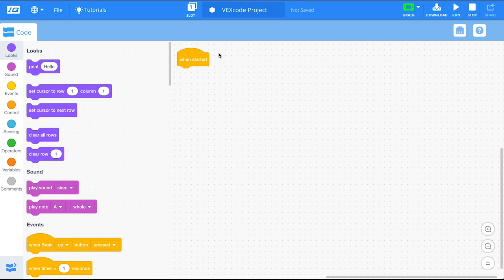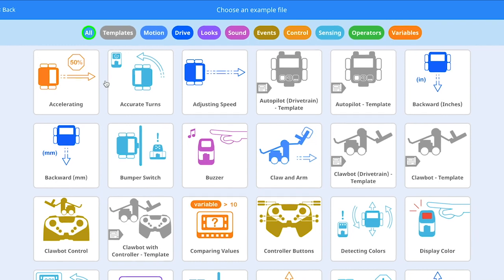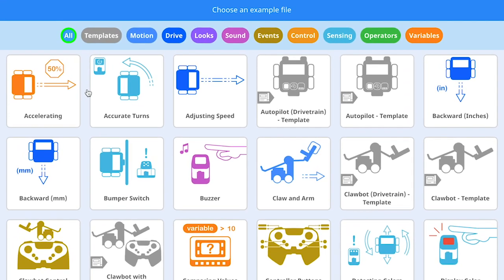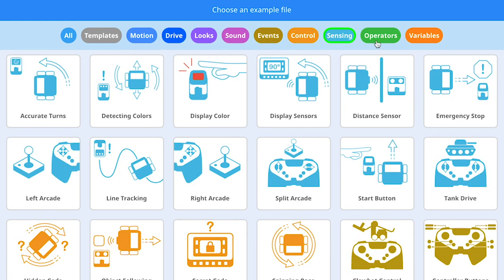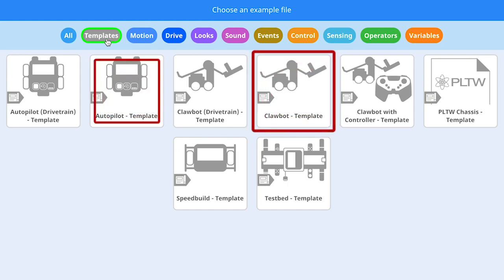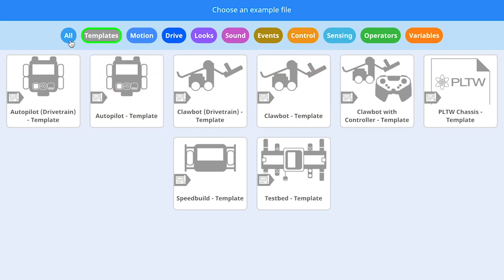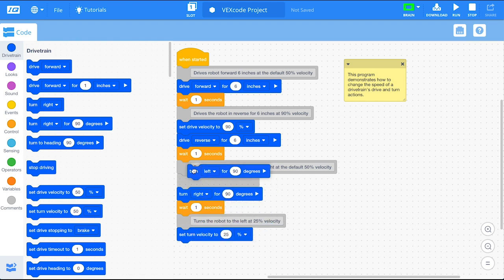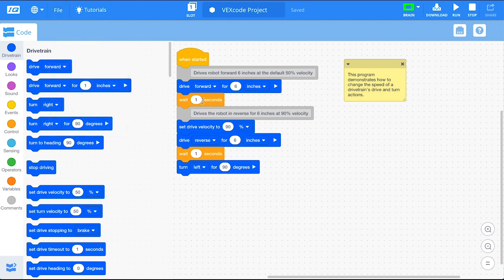VEXcode IQ Blocks - "Using Example Projects and Templates" Tutorial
Using Example Projects and Templates with VEXcode IQ Blocks.